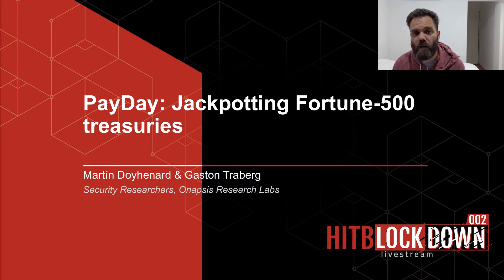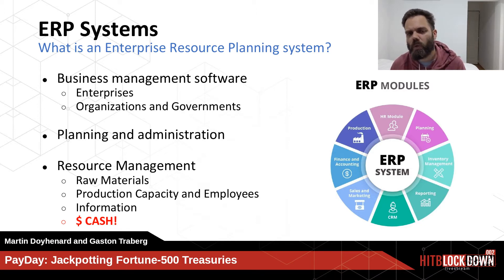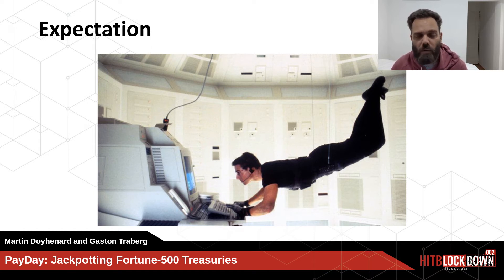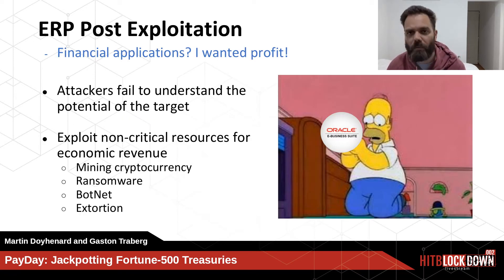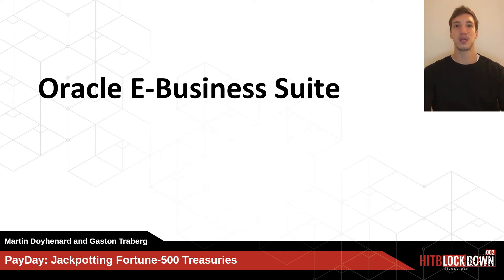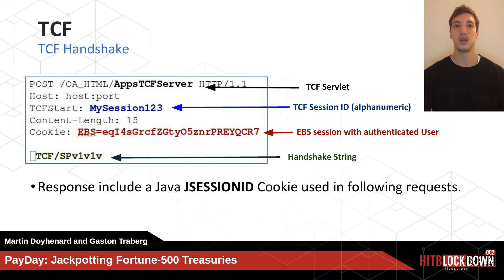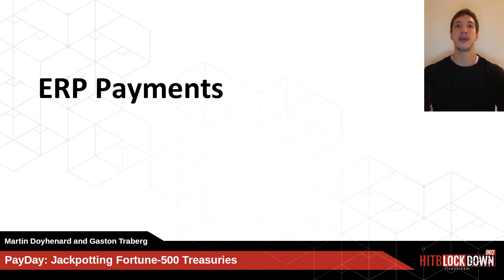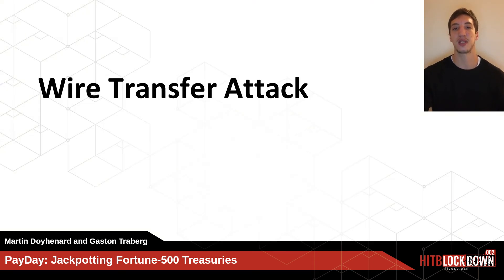HITBLockdown002 D2T2 - Jackpotting Fortune-500 Treasuries - Martin Doyhenard & Gaston Traberg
What do all Fortune-500 companies share in common? If you answered “they all have a lot of money”... you are right, they do. But there is more. Every medium to large organization across the world uses some type of critical application to process their most sensitive business information. These systems, known as ERPs, handle invoices and payments involving billions of dollars.

What would happen if attackers gain access to one of those systems?

We would probably hear in the news about another company that was hit by ransomware. But, in fact, it could be much worse. By understanding the post-exploitation vectors that apply to ERP’s, it would be possible to control one of the most important assets of an organization... their moneyYes, it's money.

In this talk, we will present two critical vulnerabilities recently found during our assessment performed over Oracle’s ERP, using them to introduce the audience to the ERP’s post-exploitation world.

First, we will go over an unsafe Java deserialization vulnerability (CVE-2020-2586), that could allow an unauthenticated attacker to gain full control of the ERP’s database. With a live demo, we will show how this can be exploited in a meaningful way, altering the payment process and obtaining substantial profits out of it. All, without being detected and leaving no traces.

Next, using Java reflection and dynamic method invocation, we found it was possible to upload arbitrary files remotely, without any authentication, to the ERP system (CVE-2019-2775). Leveraging this vulnerability we will demonstrate how an attacker could trick the target system to print real cashable checks, and with a live demo! Again: all without raising any suspicion, and showing why getting a shell is the first step for an attacker that knows what ERPs are capable of.

Martin is a security researcher at the Onapsis Research Labs. His work includes performing security assessment on SAP and Oracle products and detecting vulnerabilities in ERP systems. His research is focused on Web security and reverse engineering. Over the past 3 years, Martin has reported critical vulnerabilities for SAP and Oracle, and presented his researches at different conferences, such as RSA, Troopers and EkoParty.

Gaston Traberg is Security Researcher at Onapsis. After many years working as a Researcher and Pentester, Gaston became part of Onapsis focusing his work on ERPs security. As result of his research, he has reported and published several vulnerabilities in SAP and Oracle products. He also contributes to the development of cutting-edge technologies to boost Onapsis products.